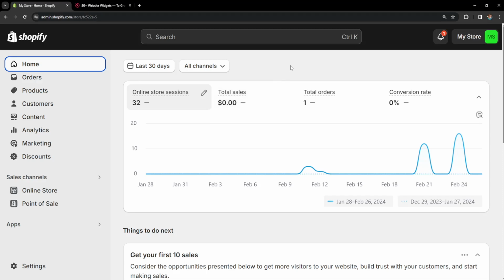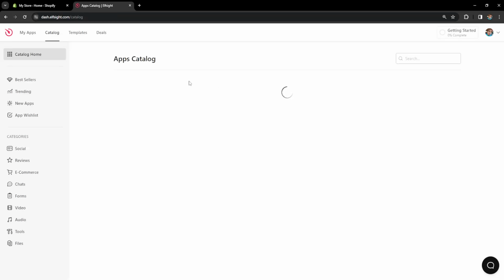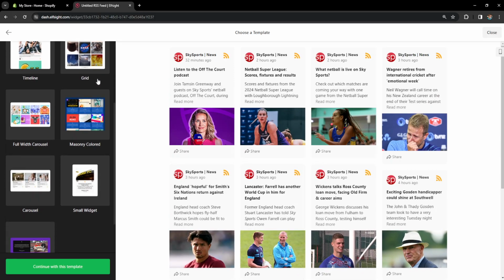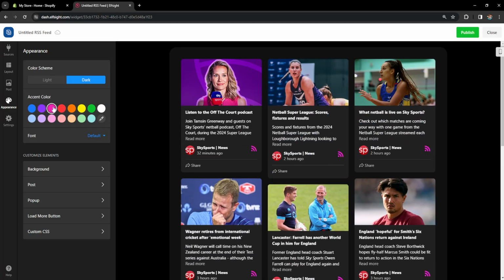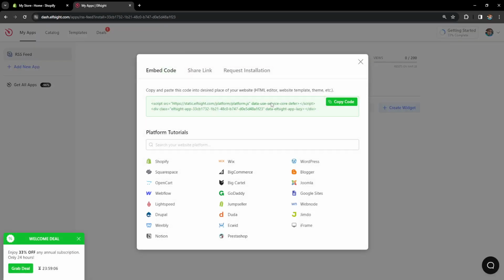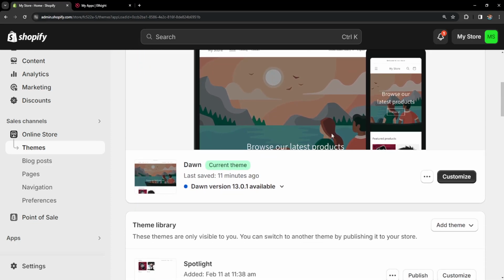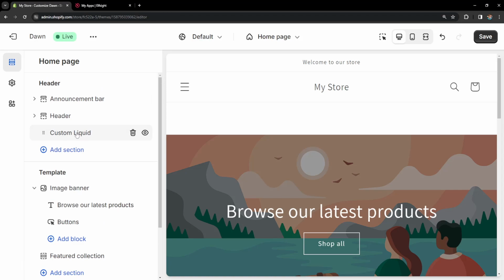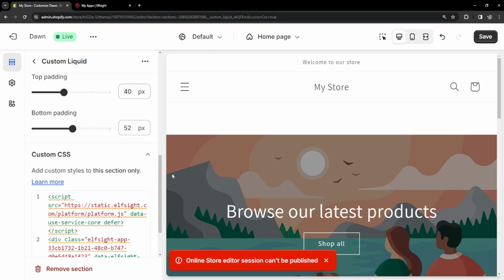How To Add RSS Feed To Shopify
In this video I show you how to add RSS Feed to Shopify. If you want to learn how to link an RSS feed on your Shopify store then this is the tutorial for you.